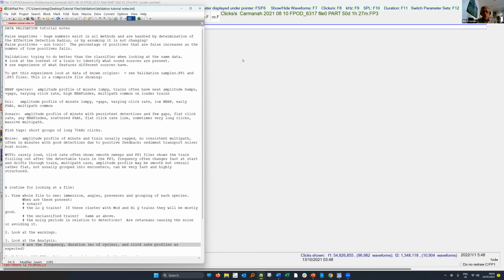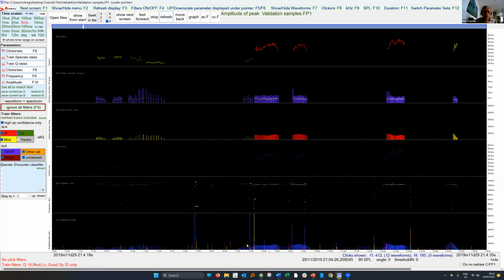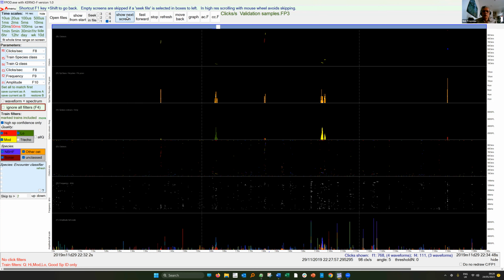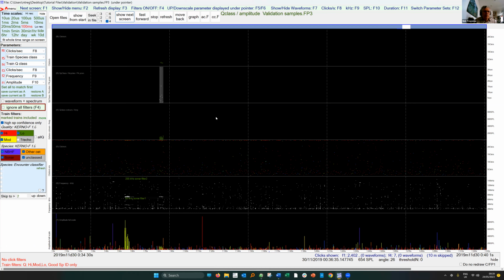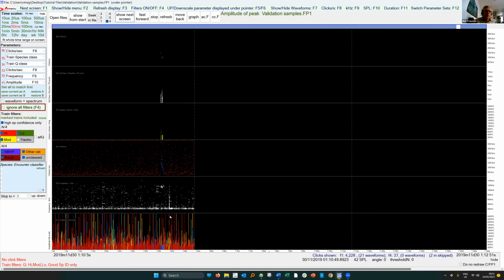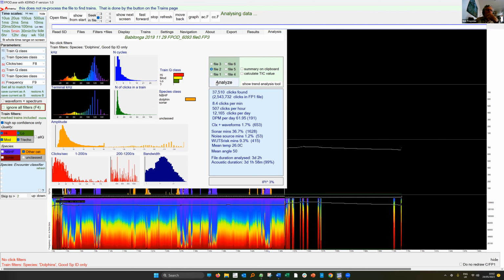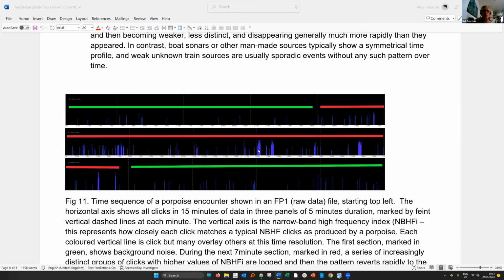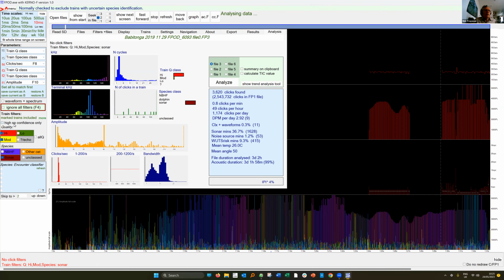FPOD Software Data Validation Tutorial 24 05 2023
This tutorial covers topics including:
- False negatives
- False positives
- Validation
- Species classification
- Fish tags
- Noise
- Weak Unknown Train Sources
- A routine for looking at a file
- Warnings
- Analysis